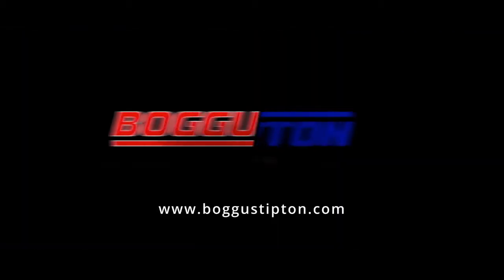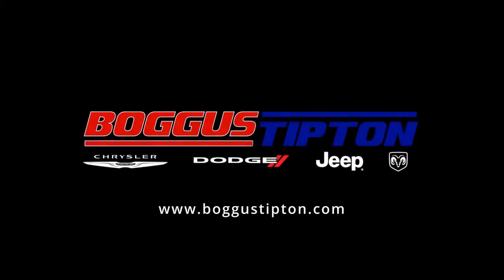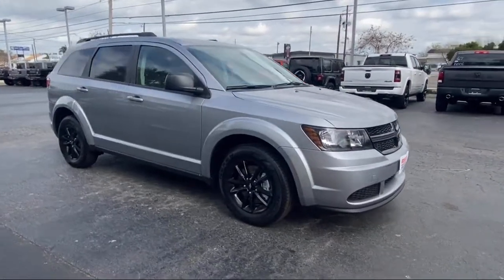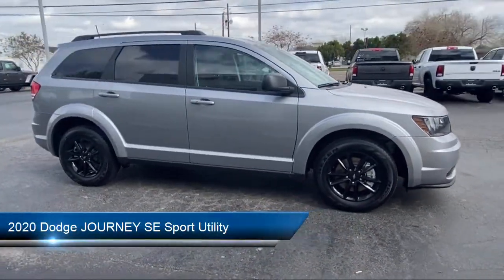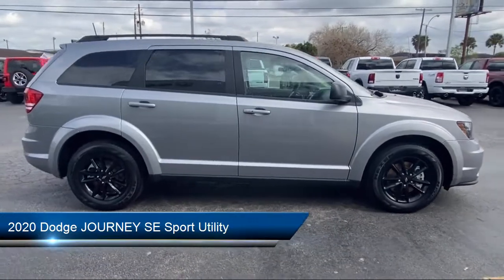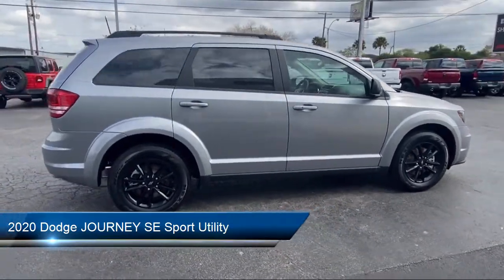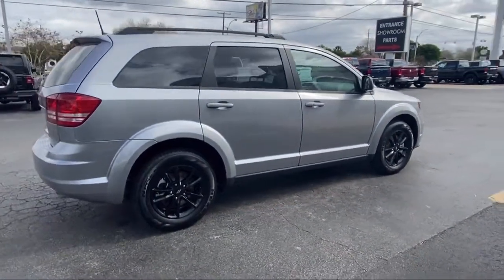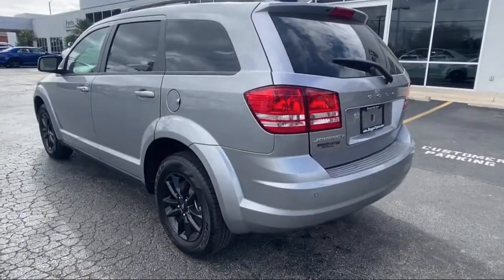2020 Dodge JOURNEY SE Sport Utility Brownsville Harlingen McAllen Weslaco Port Isabel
2020 Dodge JOURNEY SE Sport Utility Stock Number: T279377D Vin:3C4PDCAB9LT279377.
2101 Central Blvd.